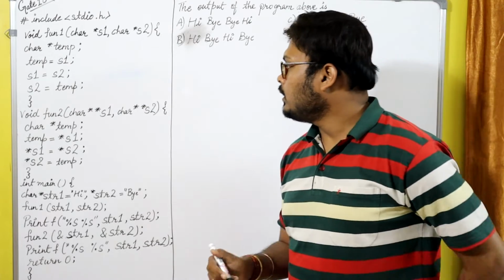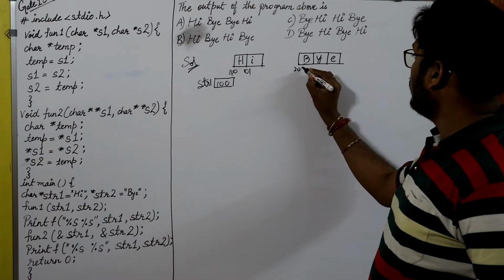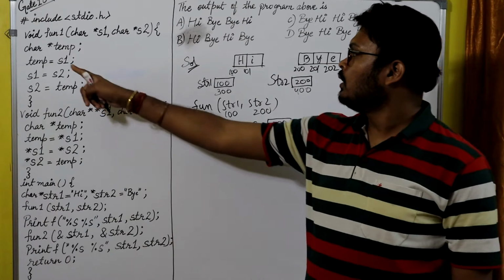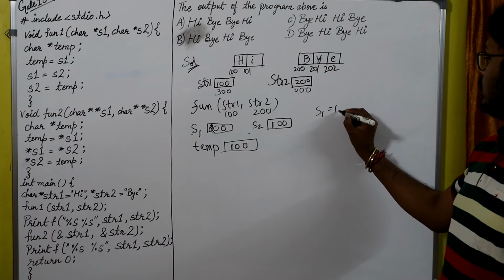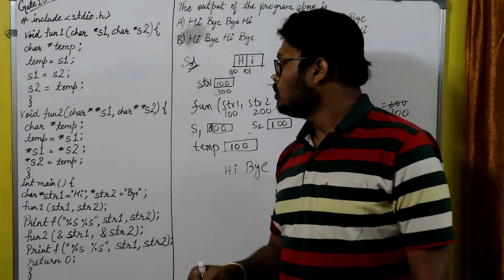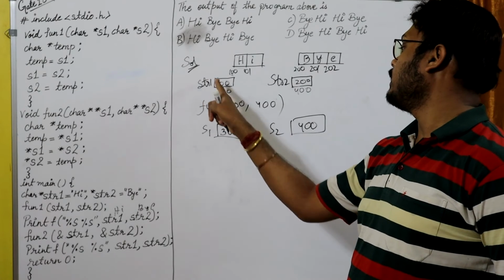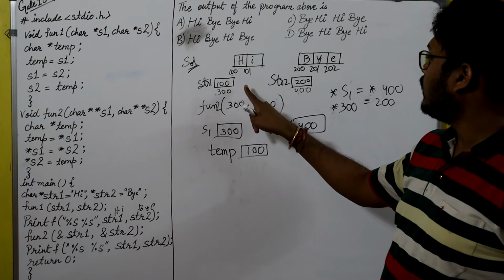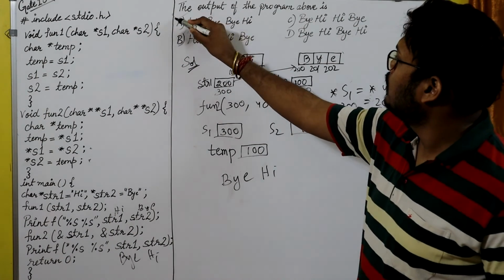GATE 2018 Question on Parameter Passing || GATE PYQ || GATE CS/IT